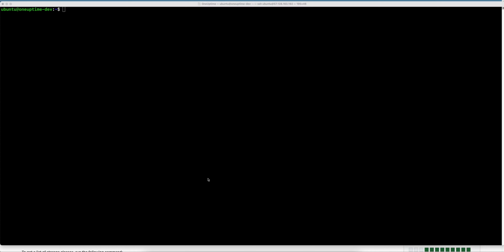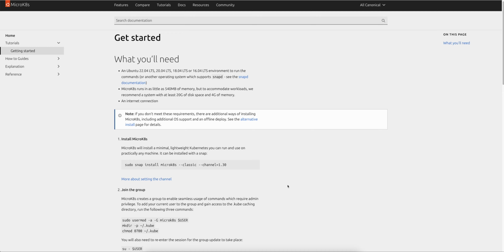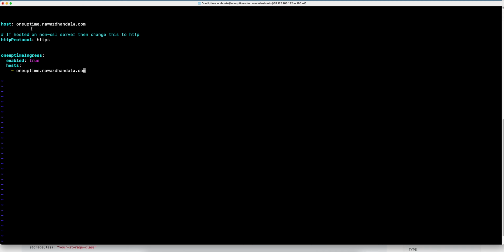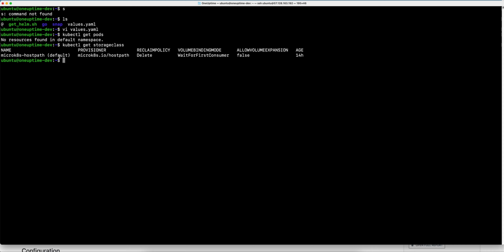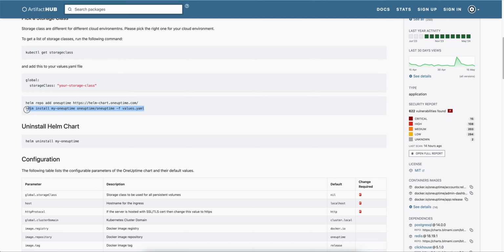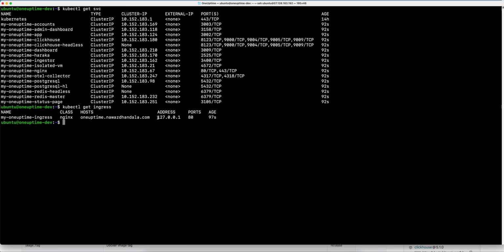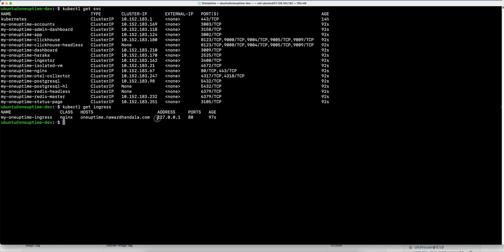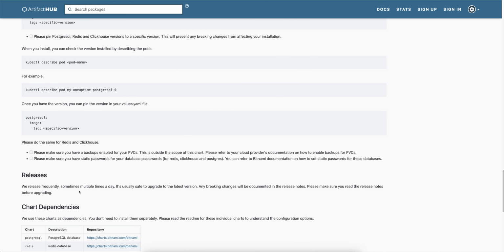Installing OneUptime with Kubernetes - A Step-by-Step Guide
Welcome to our comprehensive step-by-step guide on OneUptime with Kubernetes!

In this tutorial, we will walk you through the process of deploying and managing your applications using OneUptime in a Kubernetes environment. Whether you're a beginner just getting started with Kubernetes, or an experienced developer looking to optimize your workflow, this guide is designed to help you understand and harness the power of OneUptime with Kubernetes.

What you'll learn:
- Introduction to OneUptime and Kubernetes
- Setting up your Kubernetes cluster
- Deploying your first application with OneUptime
- Best practices for using OneUptime with Kubernetes